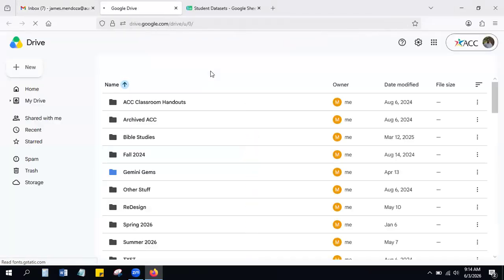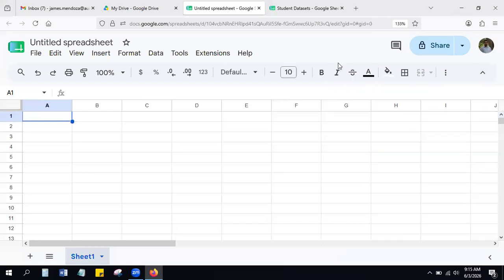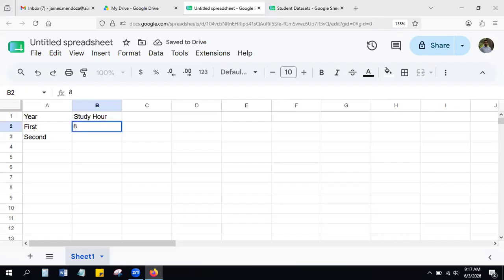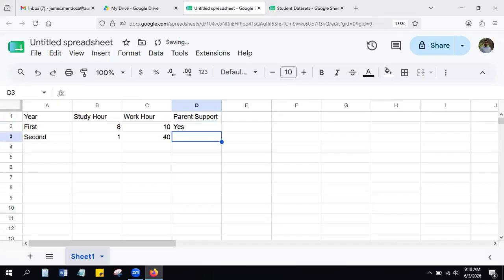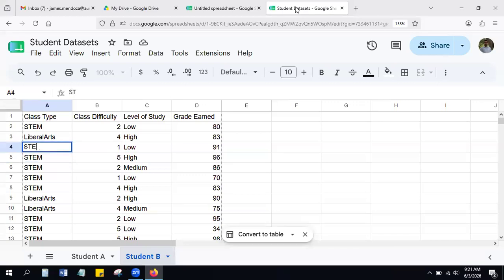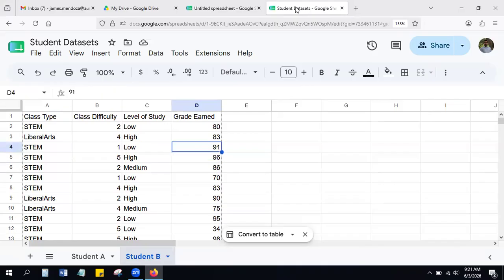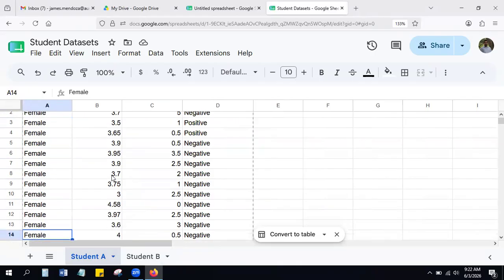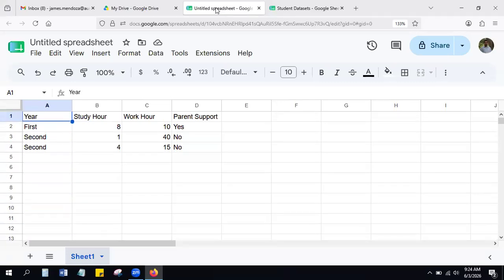Project 1: Creating Your Dataset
This video shows how to create a new sheet in your Drive and organize your variables and cases using columns and rows.